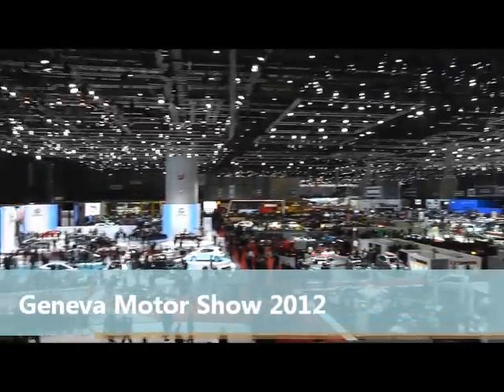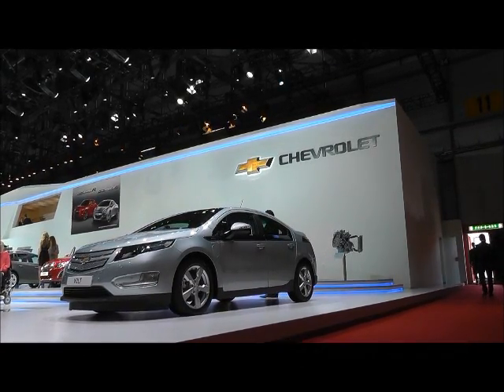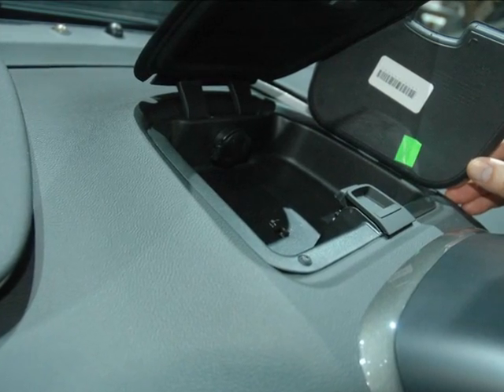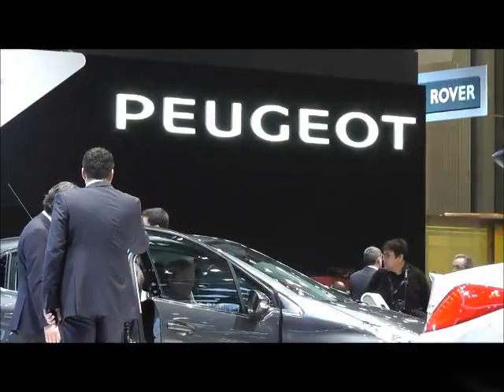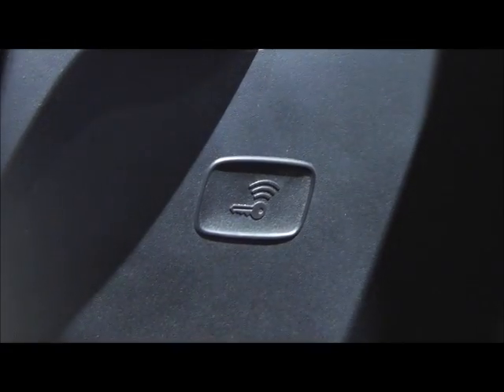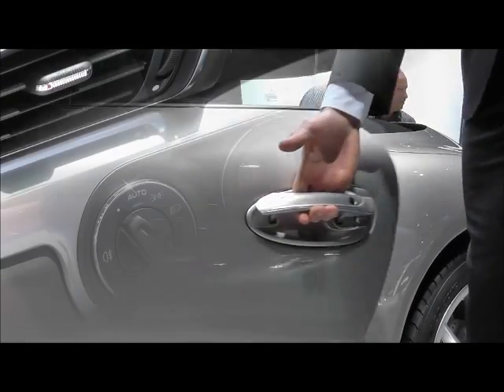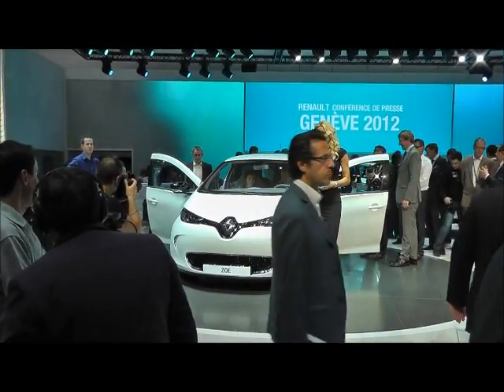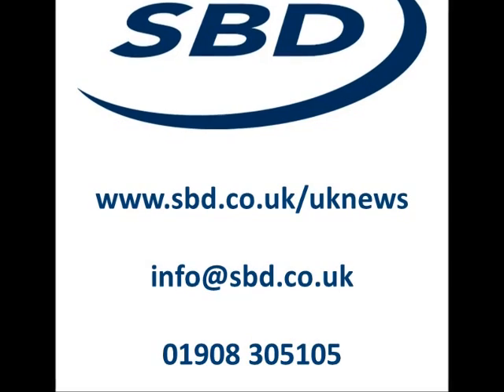Vehicle Security Highlights from the Geneva Motor Show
SBD's Secure Car team reveal the latest trends in vehicle security and smart key technology in the Geneva Motor Show 2012.